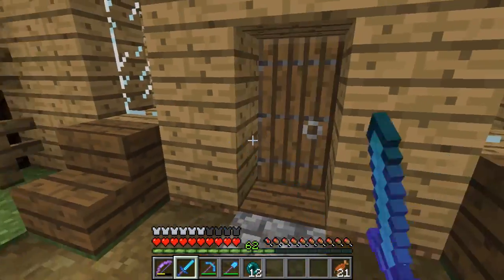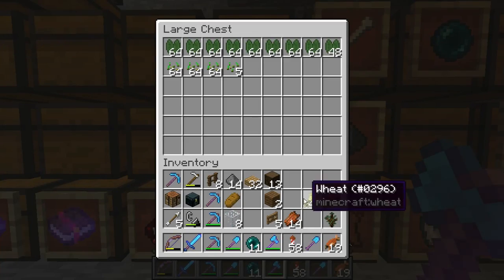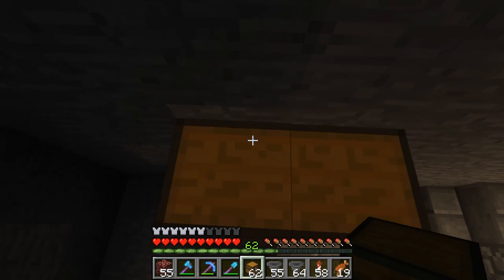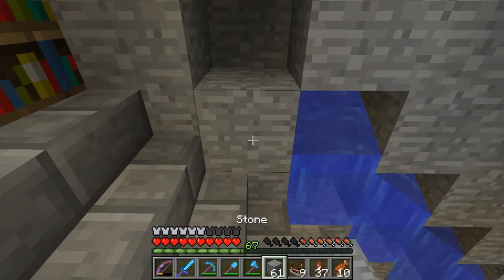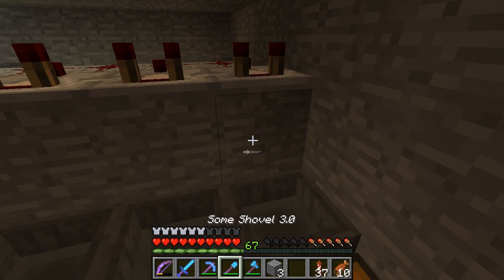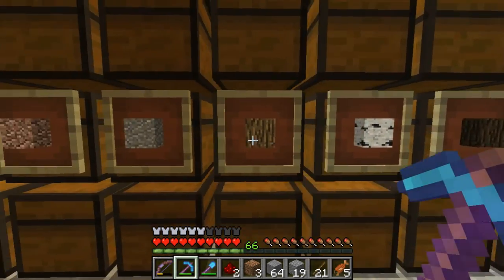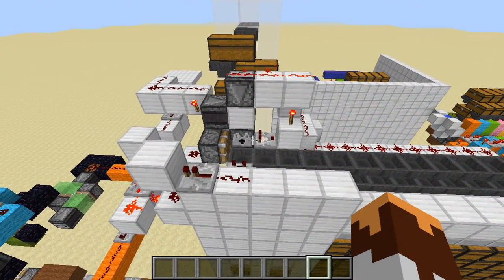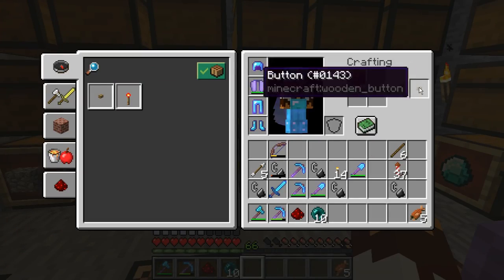LORECRAFT #49 - Sorting System is Up and Running! [Minecraft Let's Play]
We work through the storage system needs we have and really enjoy doing it, we also use a lot of redstone, which makes me very happy.